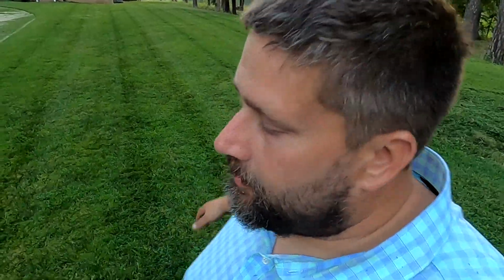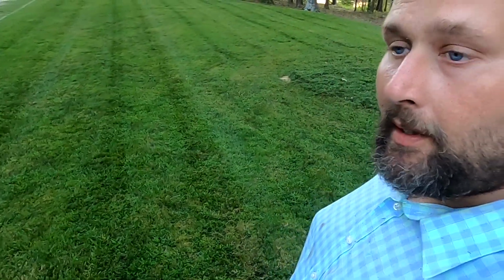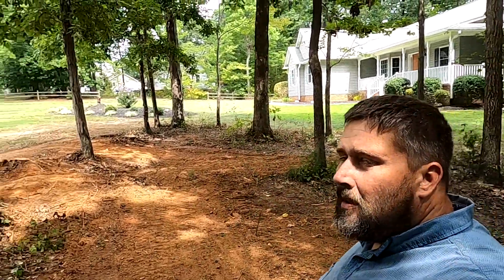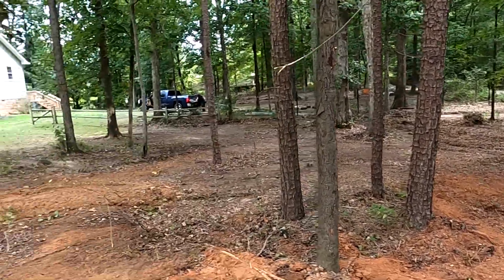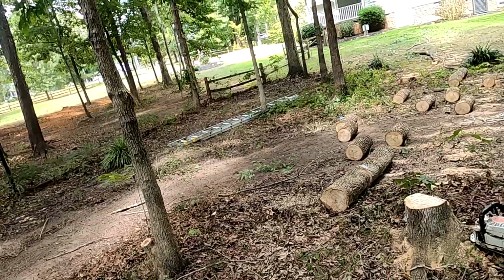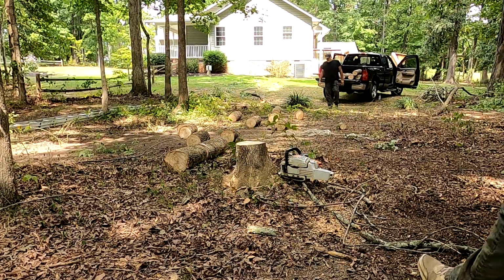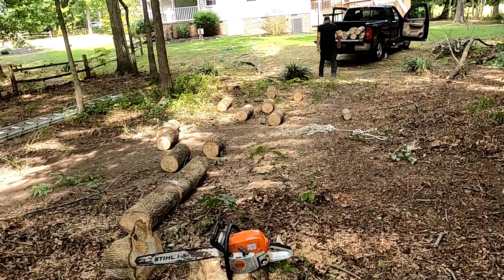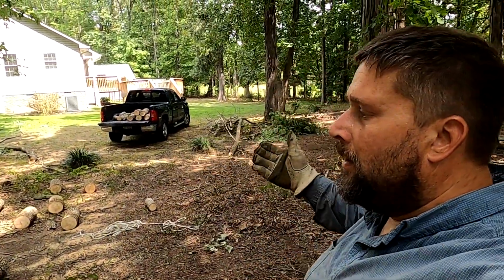REMOVING UNDERGROWTH FOR LAWN CARE CUSTOMER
THIS IS ONE OF MY LAWN CARE CUTOMERS WHO ASKED IF I DID UNDERGROWTH CLEARING. THIS LAWN CARE CUSTOMER WHO PAY ME WEEKLY TO CUT THERE GRASS ASKED IF I WOLD DO SOME CLEARING OUT IN THERE WOODS I SAID ABSOLUTLY SO I PLANED A DATE WENT BACK AND GOT THERE WOODS NICE AND CLEAN. THEN WENT BACK THE NEXT WEEK WITH MY JOHN DEERE 355E AND STATED MOWING THE GRASS.